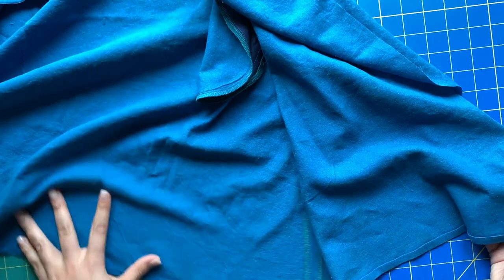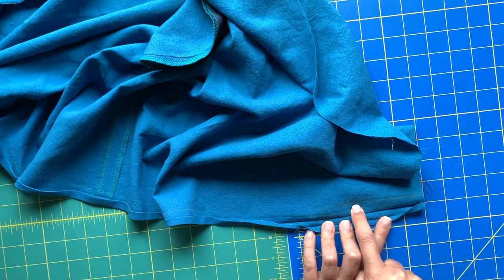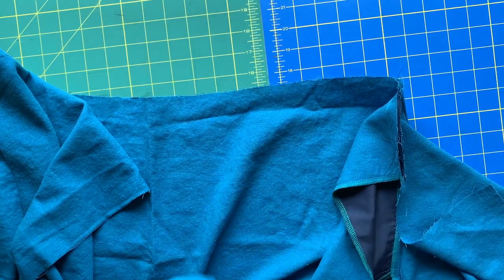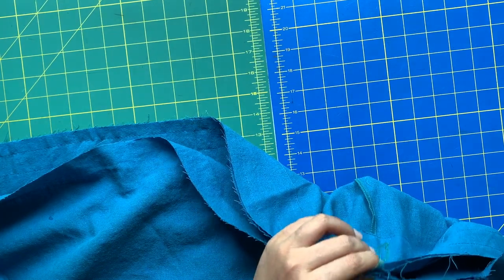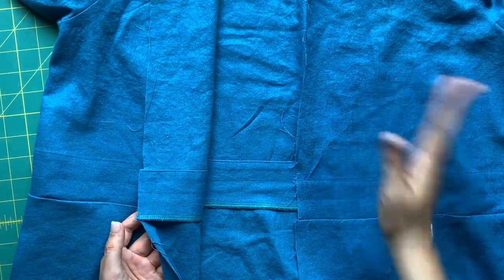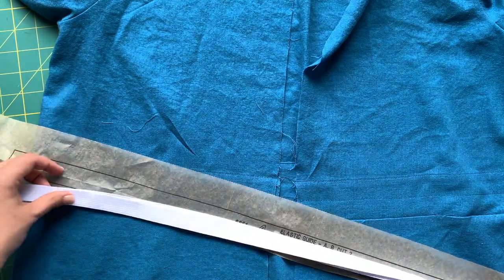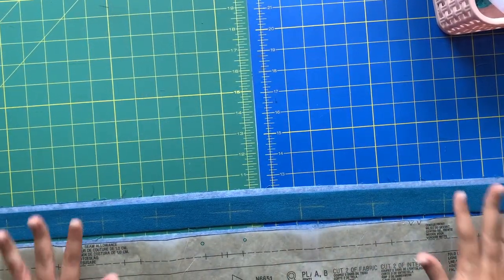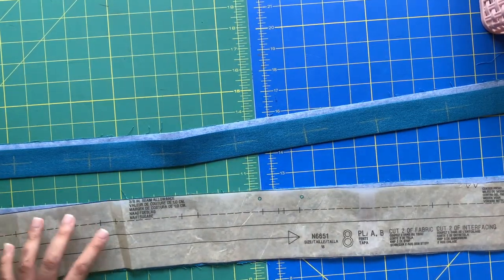Collared Dress Sew Along | New Look 6651 | Episode 3 of 7 | Waist Seam & Placket Sewing Tutorial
Let's sew New Look 6651 together! Today's episode is dedicated to sewing the waist, inserting the elastic, and prepping and sewing the center front placket. Watch this video to see how those pieces come together and get some tips and tricks along the way.

Episode 3 | Sewing the Waist and Placket: That's this video!

Wearing:
McCall's 8020
If you want to learn to sew knits, there's a whole sew-along dedicated to this make, too!